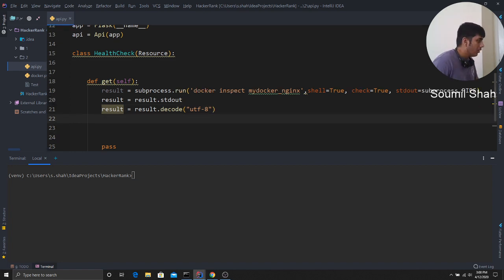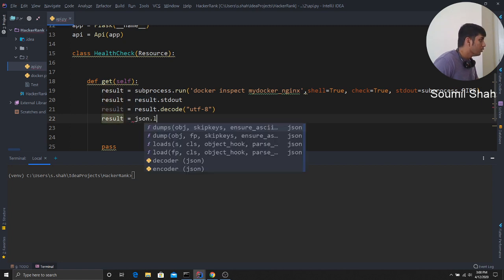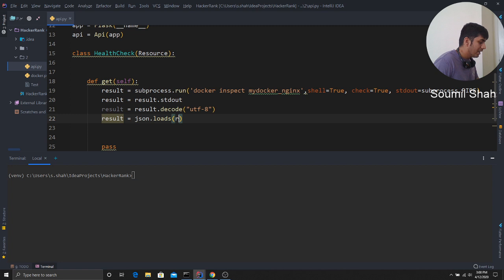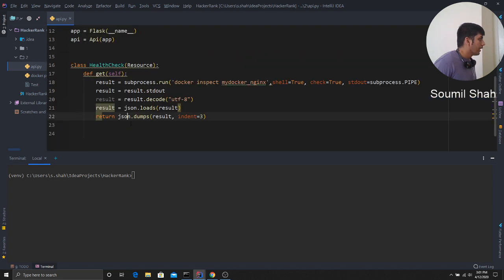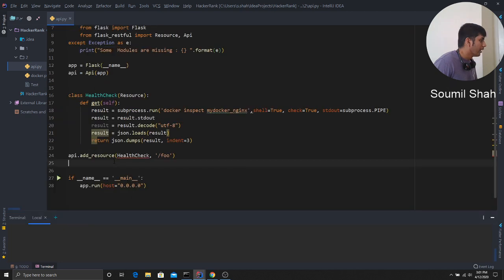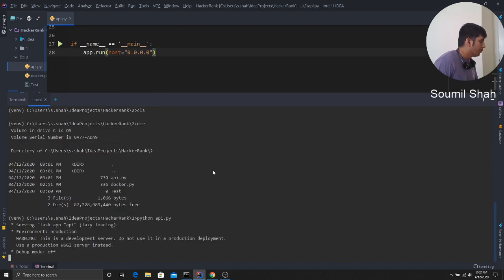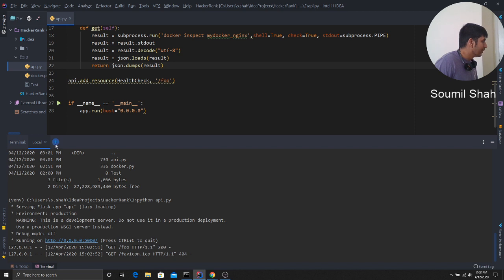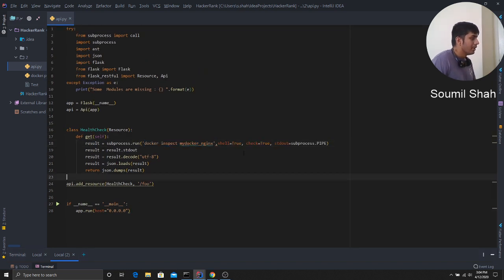Bash Script to REST API | Automation for Docker Monitoring